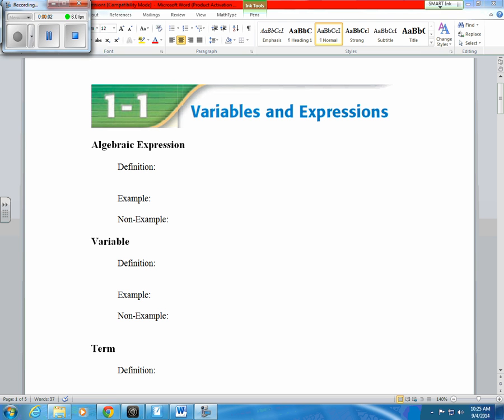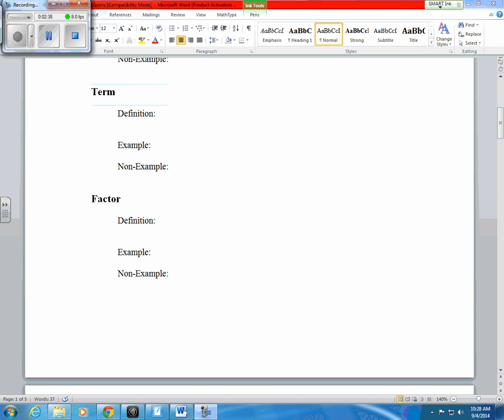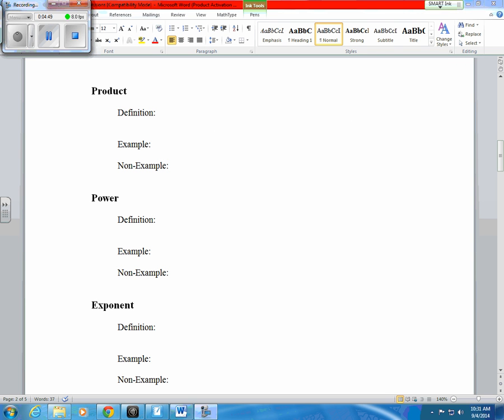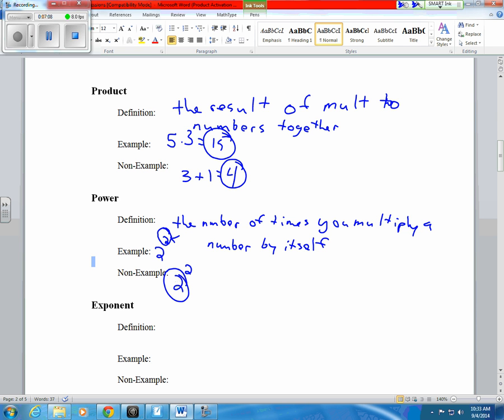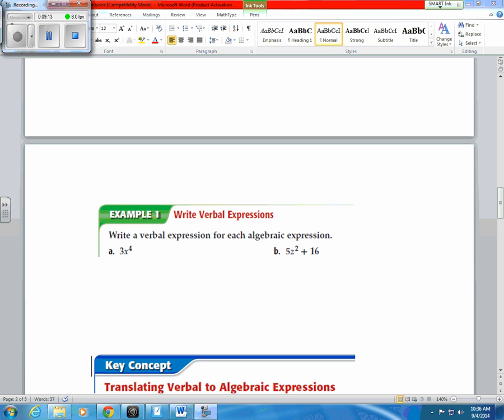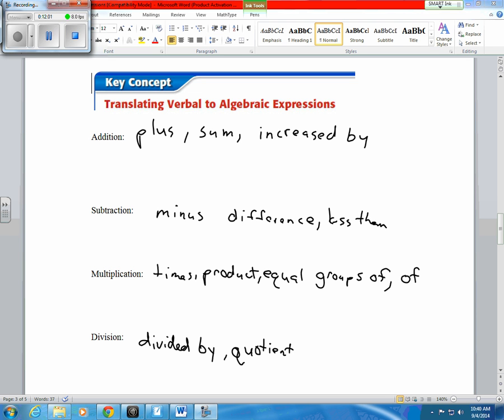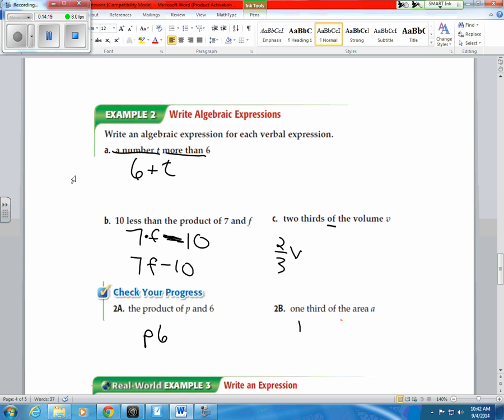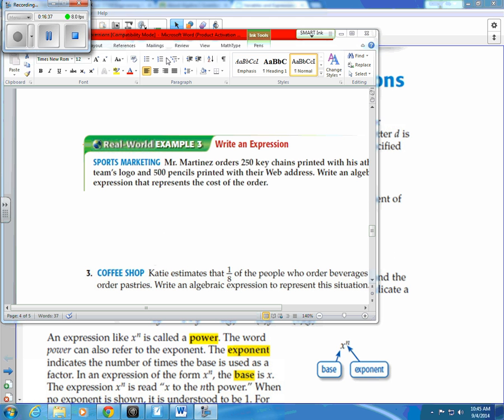Variables and Expressions